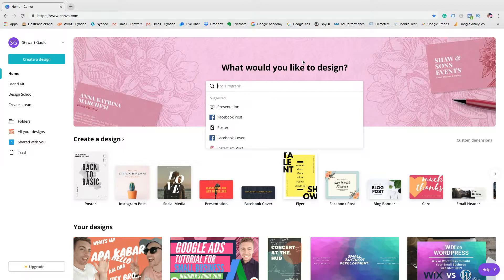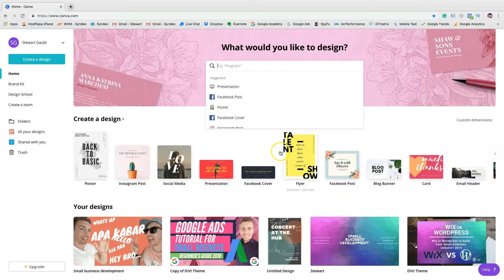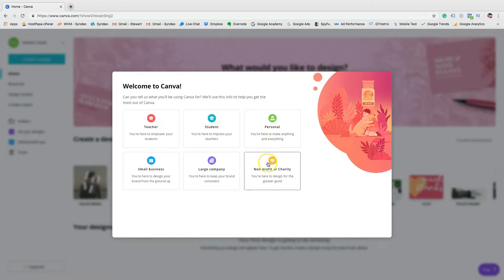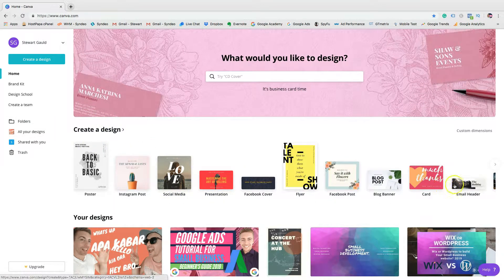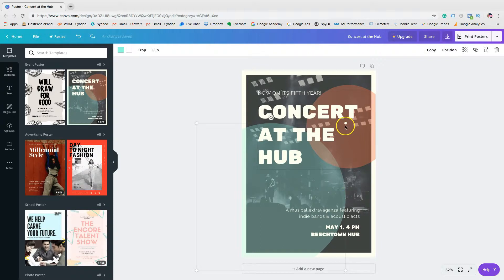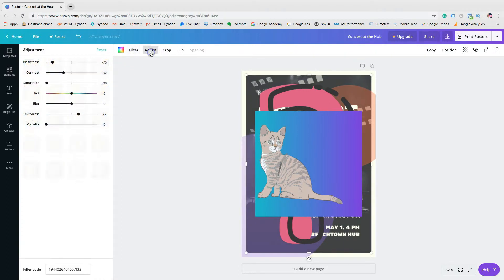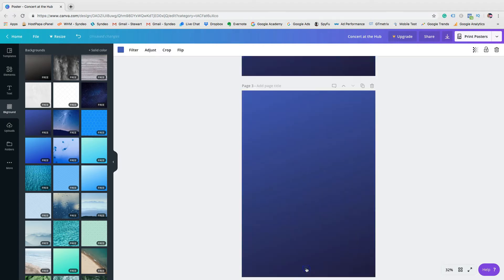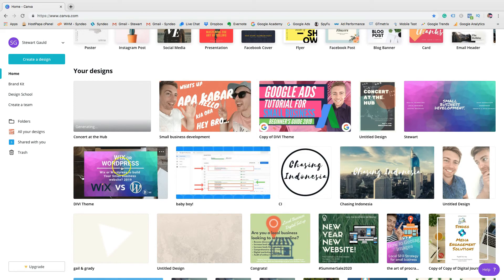How to Design Beautiful Graphics - Quick, Easy and for FREE (Canva 2019)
This is a powerful online tool for creating graphics for posters, business designs, pamphlets, presentations, images or posts for social media.

Canva is a free online graphics and design tool that's simple, fun and FREE to use. This program allows you to create original designs and you have the option to customise the existing premade layouts.

Now you no longer need to pay for a graphics designer! You have the tools to do it yourself.

This design tool is ideal for small business owners, freelancers, video creators and managers.

Enjoy! Get creating today!